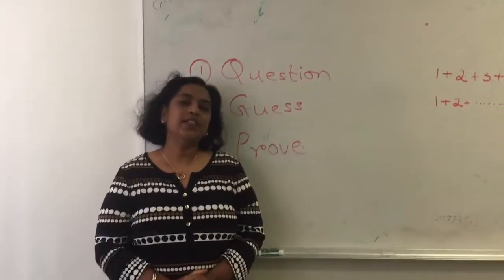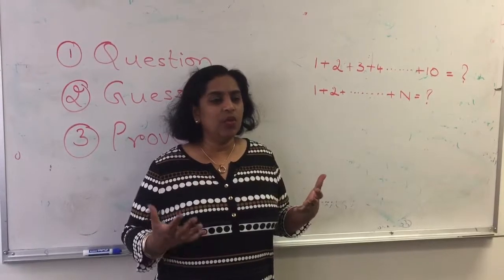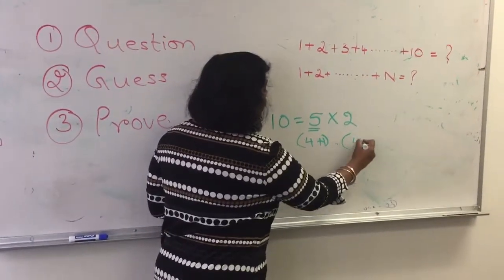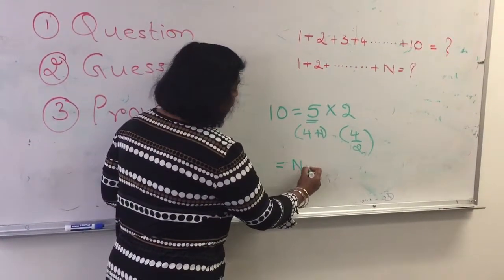trim C0477EE8 92CC 4156 AAFC F42DF6638B28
AjuMathTeach